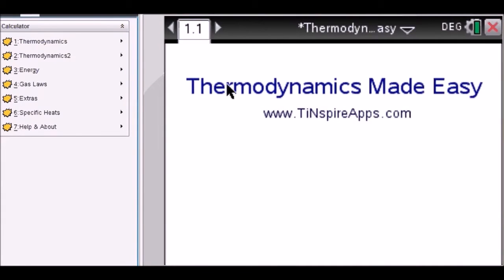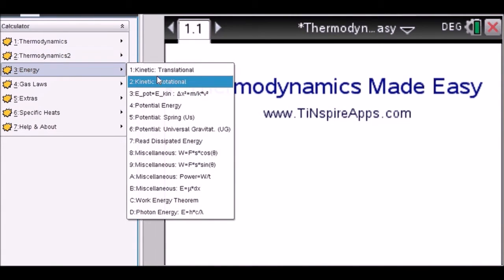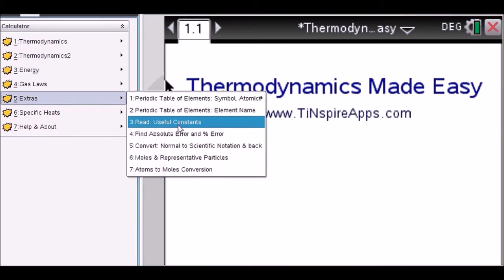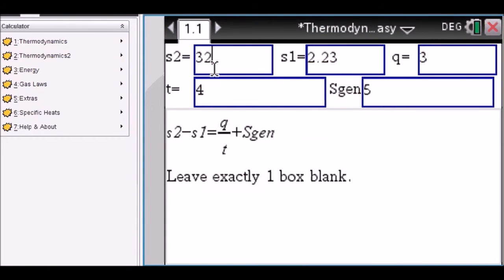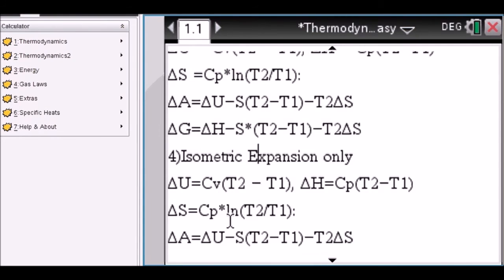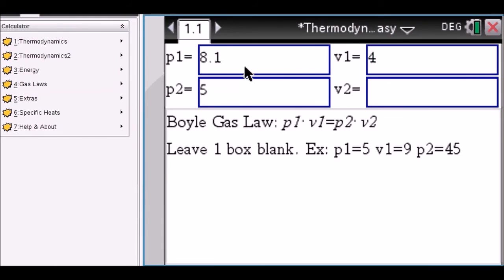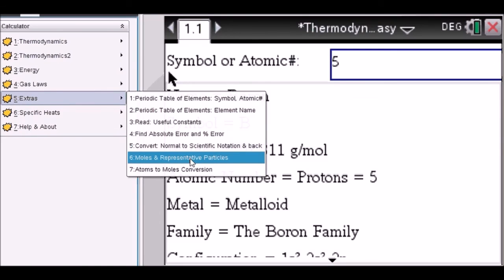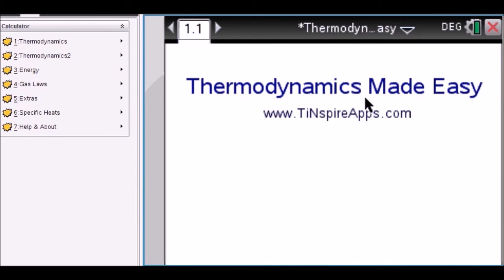Thermodynamics Solver for the TINspire CX CAS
Solve Thermodynamics problems on your TI Nspire CX CAS calculator instantly: Just plug in given data and the solution shows. Also, view thermodynamic data, specific heats, periodic table of elements. Also, 1. and 2. Law, Conduction, Convection, Radiation, Turbine Efficiency, Gas Laws such as Ideal, Boyle, Graham , Energy, Heat  and much more...